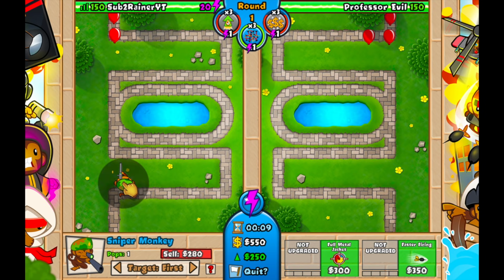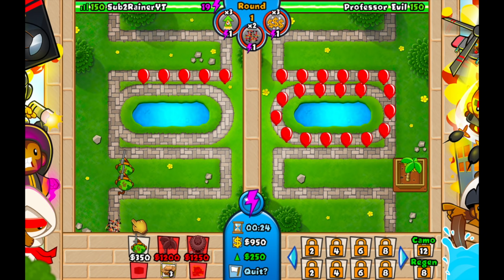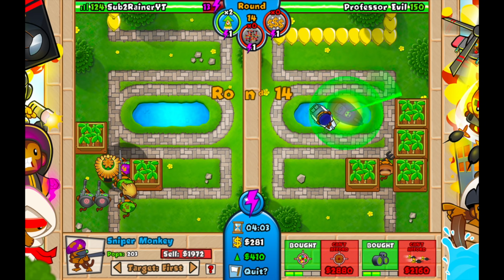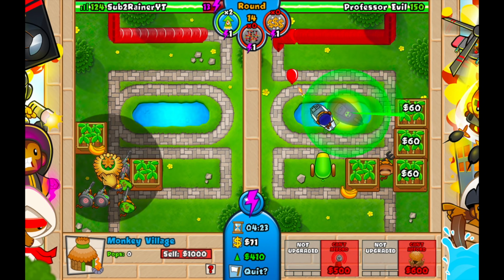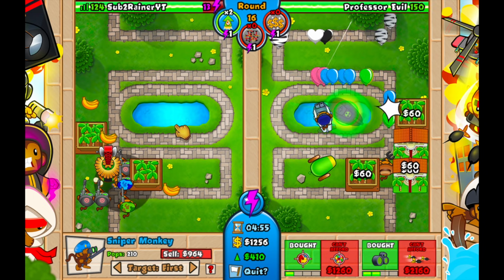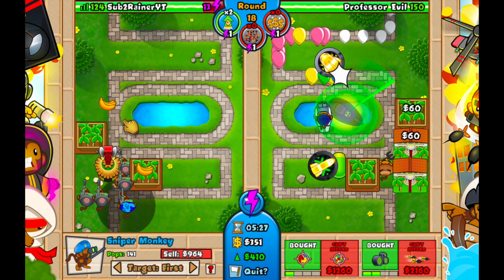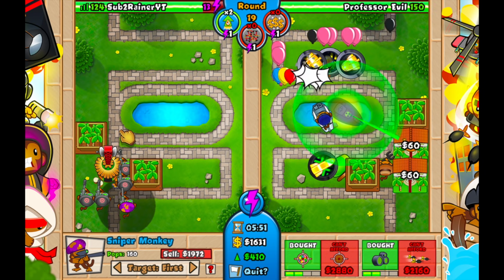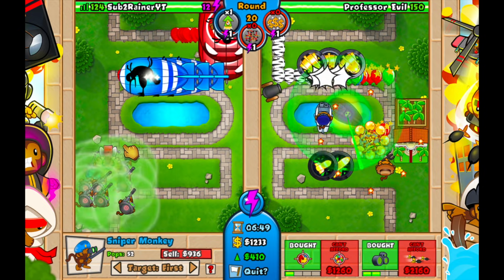How to Beat Professor Evil Again in BTD Battles | Week 29 [Easy]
How to Beat Professor Evil Again in BTD Battles | Week 29! This is a tutorial on how to beat professor evil again in btd battles! Bloons td Battles professor evil battle challenge is back, and this description makes good btd metadata :). Good luck beating professor evil btd battles, and u guys got this!
P.S Normal vid out tmrow :D (last time i said this but it was complicated, but i did have a livestream :)

If you are new to this channel, you can expect...
- Insane Bloons Tower Defense Battles Gameplay
- Epic BTD Late Games, Micro Madness, Crazy Zomg Stuff
- Stratigies, Tips/Tricks, Helpful Advice, Sage Wisdom :)
- A Positive (unless im toxic lol), Family Friendly Enviornment!
- Monkey Madness :D

A Little About Me:
- I am a guy if u guys were wondering and felt awkward about commenting lol
- I as inspired by many big Youtubers like Alukian, ZigZagPower, Asian Sensation, Boltrix, Trippy Pepper, Molt, and others who I greatly respect for their awesome content.
- I play a lot of games, but this channel is only for BTD.
This is:
How to Beat Professor Evil Again in BTD Battles | Week 29
Words to steal yall from the algorithm :)
how to beat professor evil
professor evil btd battles
btd battles professor evil
bloons td battles professor evil
how to beat professor evil in btd battles
rainer gaming
btd battles
how to defeat professor evil
how to beat professor evil btd
dr evil btd battles
professor evil
battle challenge bloons td battles
how to beat doctor evil in btd battles
profesor evil
bloons td battles
how to beat dr evil in btd battles
doctor evil btd battles
dr evil bloons td battles
dr evil btd
btd battles battle challenge
how to beat dr evil btd
btd dr evil
beat professor evil
how to beat dr evil
how to beat professor evil in bloons td battles
btd battles how to beat professor evil
how to defeat dr evil in bloons td battles
bloon td battles professor evil
bloons td battles battle challenge
how to defeat doctor evil in bloons td battles
bloons td battles challenge
how to defeat professor evil in bloons td battles
bloons td battles dr evil
btd professor evil
how to win professor evil
bloons td professor evil
doctor evil btd
how to beat professor evil btd battles
dr evil
dr evil challenge btd
profesor evil btd battles
bloons td dr evil
btd
how to beat btd battles professor evil
boltrix professor evil
btd battle challenge
professor evil sniper
professor evil sniper challenge
camo bloons professor evil
hard professor evil challenge
tutorial professor evil
tutorial prof evil
how to beat evil professor btd battles
how to beat professor evil week 30
beat professor evil btd battles
btd battles challenges
Professor Evil
Professor Evil Challenge
Professor evil btd
prof evil btd
prof evil btd challenge
prof evil btd weekly challenge
prof evil temple
professor evil battle snowy castle
dr evil challenge
dr evil btd
dr evil btd challenge
btd battles professor evil week 29
professor evil easy tutorial
new professor evil btd
new professor evil btd challenge
btd battles challenge
how to win btd battles challenge
how to win dr evil
how to win professor evil btd battles
how to win dr evil btd battles
sub2alukian
 ^this isnt a word to steal yall from the algorithm but u should do it anyway lol

If u readin this u cool

Comment the sentence: "help me rainer ive turned into a tree" for no reason at all. Except so that i know that you are a tree. And so that I can help you.